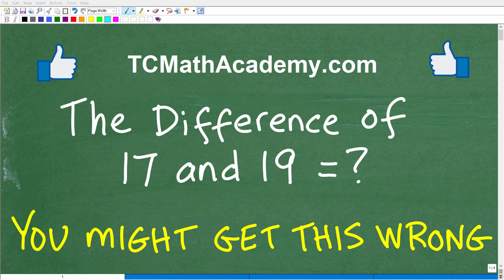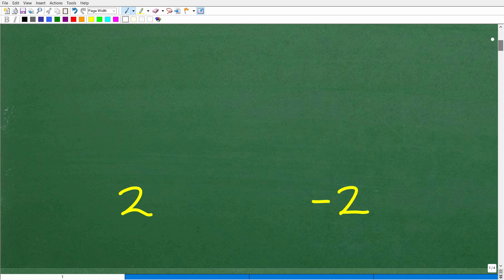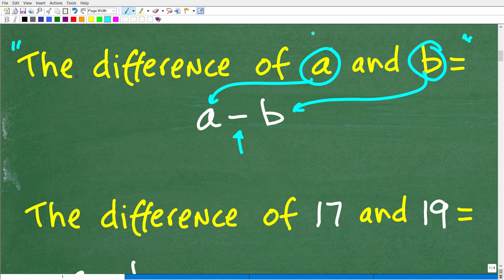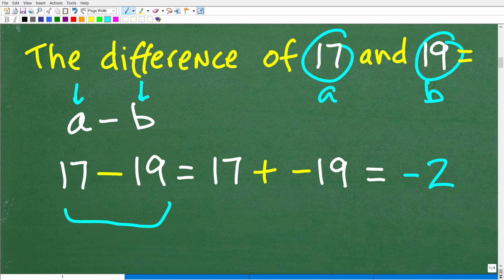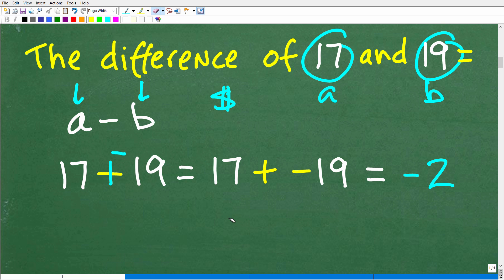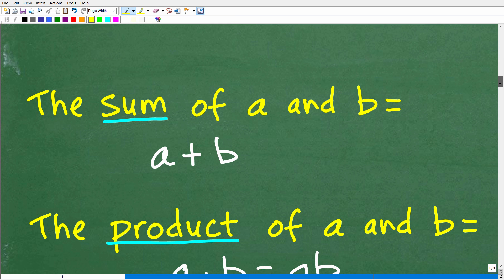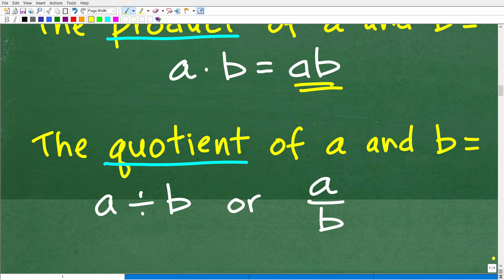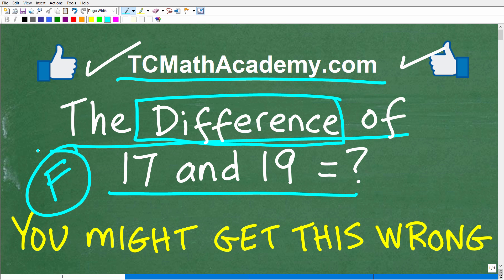What is the difference between 17 and 19=? MANY, will get this SIMPLE Math Problem WRONG!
How to find the difference of two numbers.